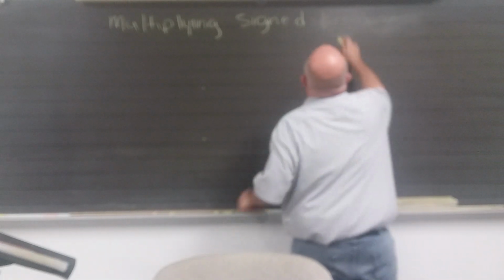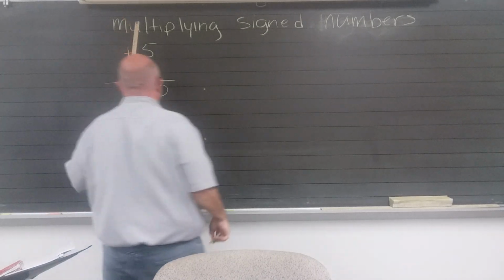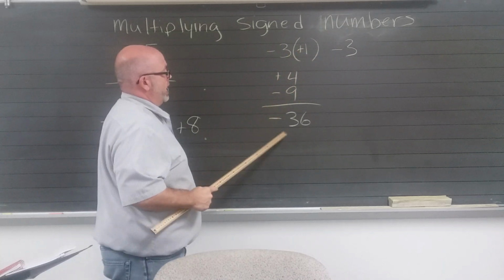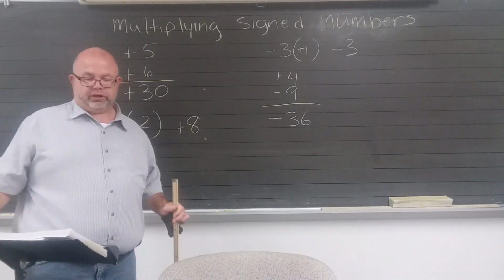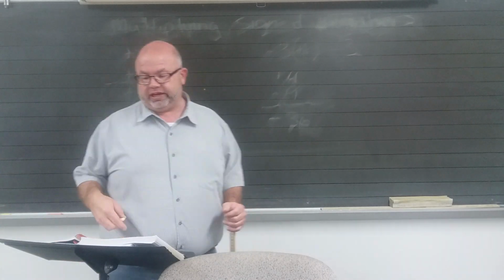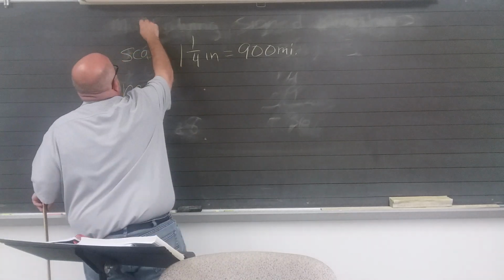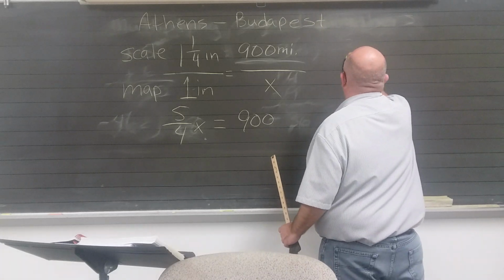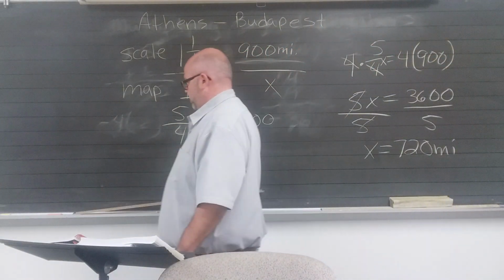Math 7, L143,144, 04-07-20